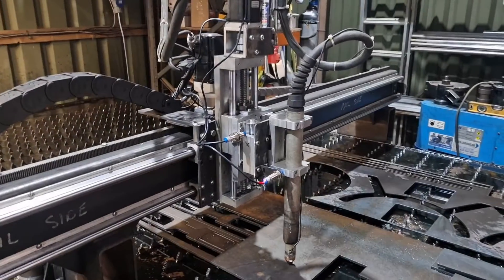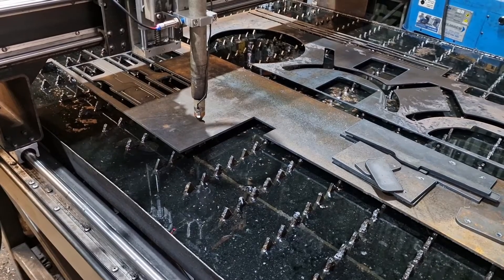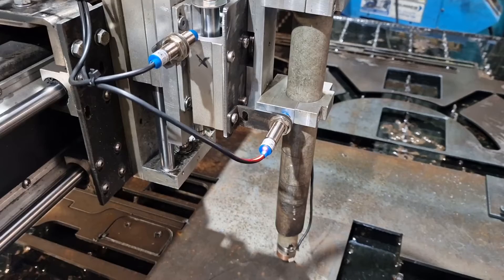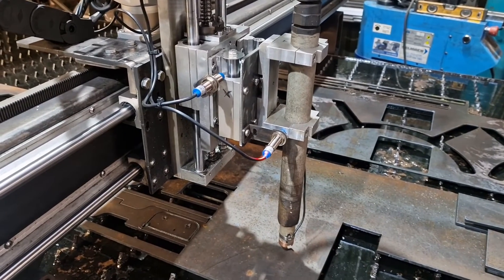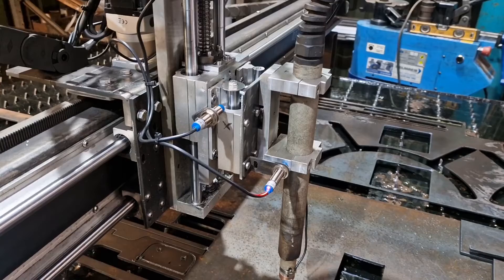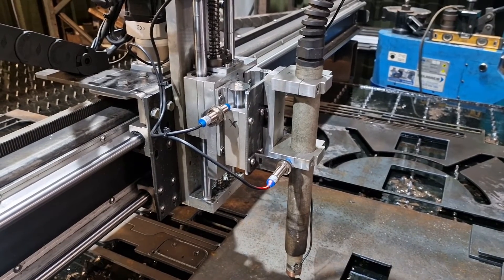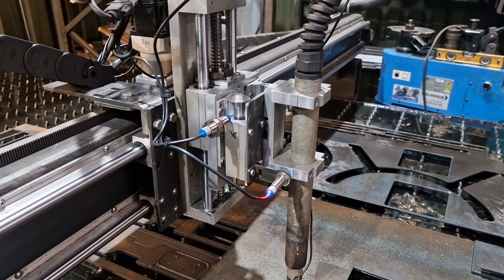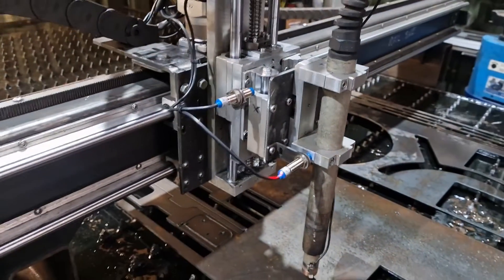Ohmic...Meh. Floating head....yaay. myplasm cnc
Ohmic not really working as the additive to the water table seems to reek havoc with the sensor. so. floating head it is.